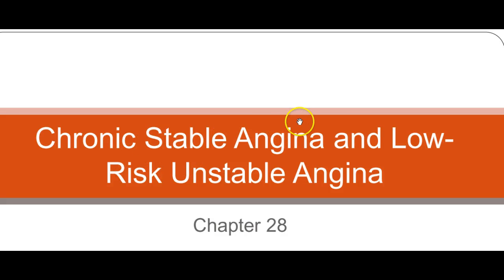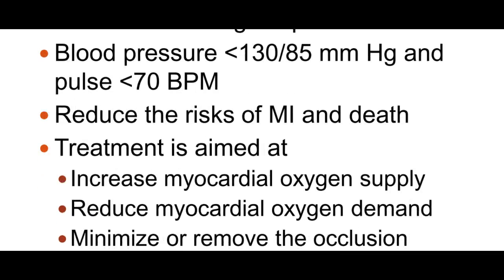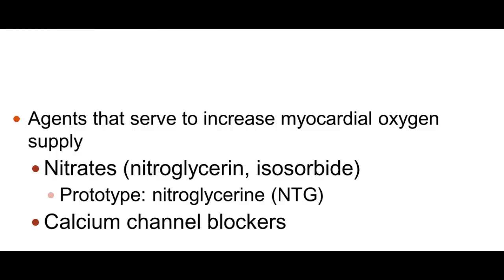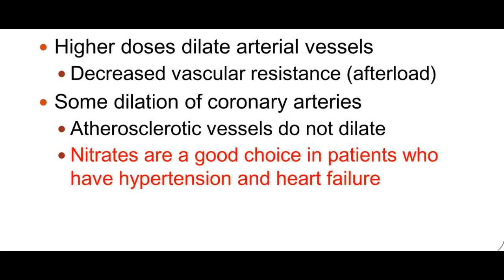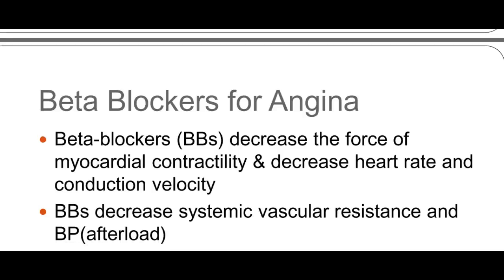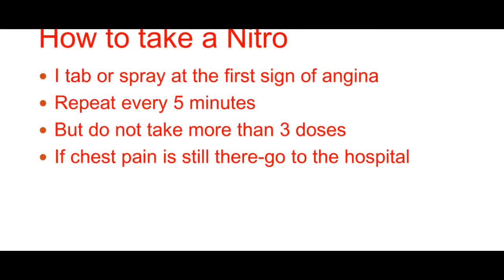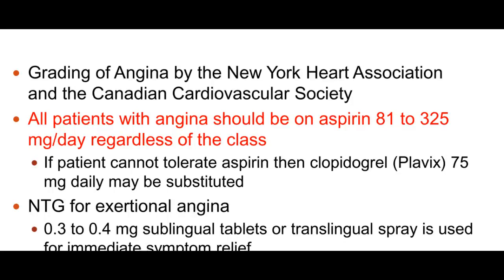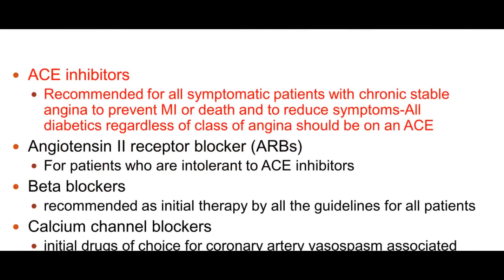audio review chapter 28